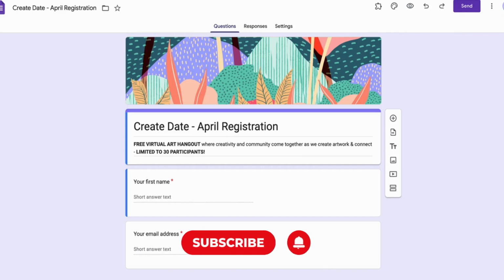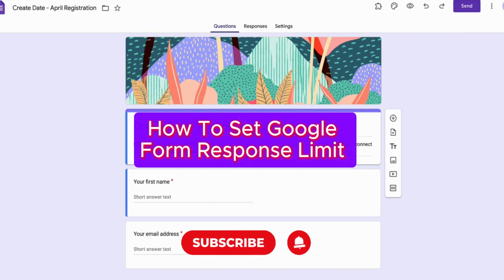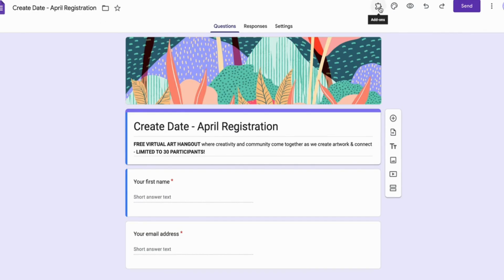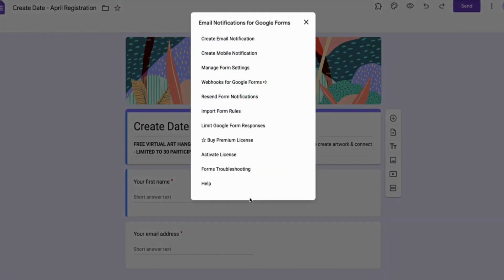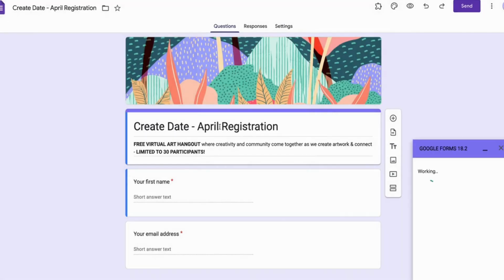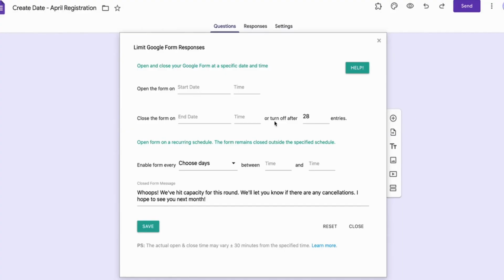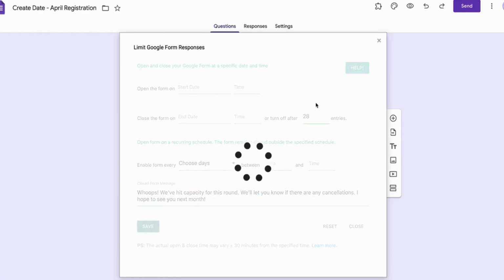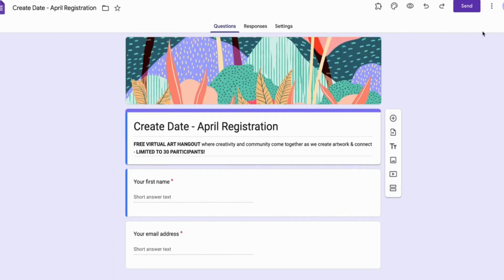How To Set Google Form Response Limit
In this video, I’ll show you how to set a response limit in Google Forms so you can control how many submissions your form accepts.

Setting a response limit is useful for event registrations, limited offers, surveys with capped participants, or quizzes that should close after a certain number of responses. While Google Forms doesn’t have a built-in numeric response cap, there are simple ways to control submissions effectively.

In this step-by-step tutorial, you’ll learn:
• How to limit responses to one per person
• How to automatically stop accepting responses
• How to use add-ons to set a maximum number of submissions
• How to manually close a form once the limit is reached
• Tips for managing high-response forms efficiently

By the end of this video, you’ll know how to control and limit Google Form responses the right way.